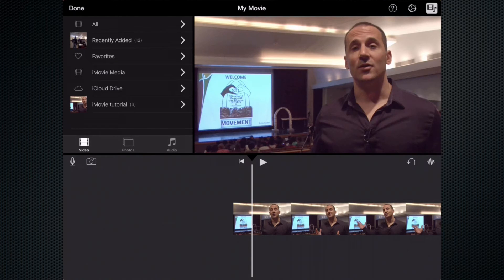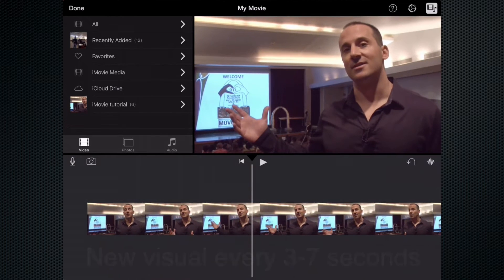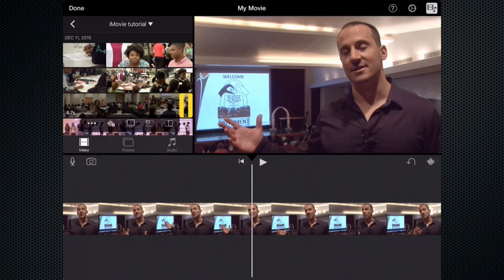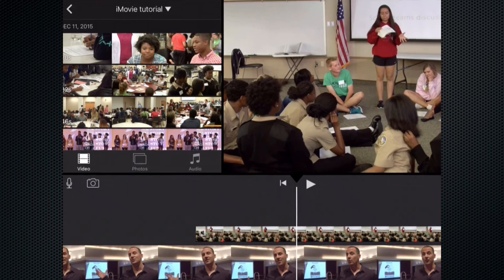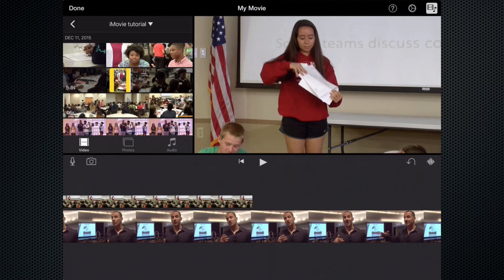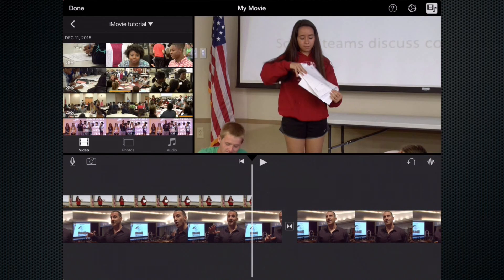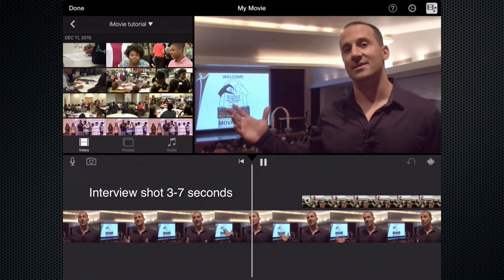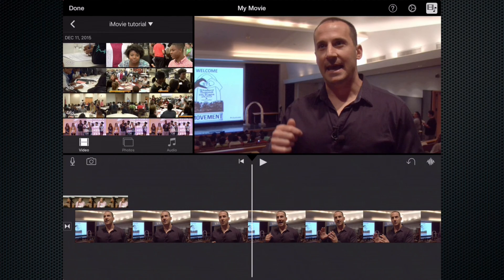Editing with iMovie on iPad Tutorial #3 Adding BRoll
Third in a series of editing with iMovie on the iPad. When creating a new story, after editing the interview(s) together, you want to add BRoll, supporting footage (visuals and sound) that help tell the story. This tutorial will show you the ways of adding BRoll footage to your news story.